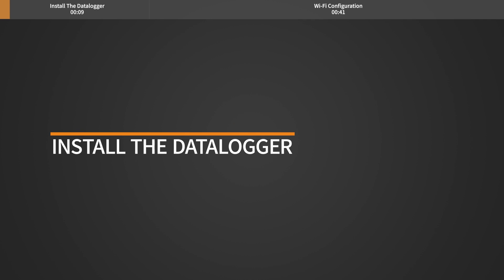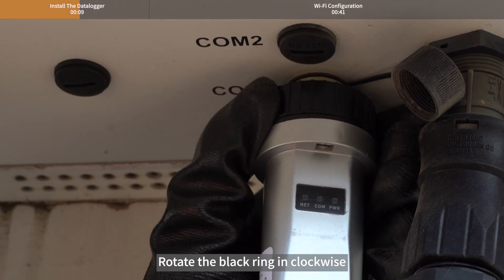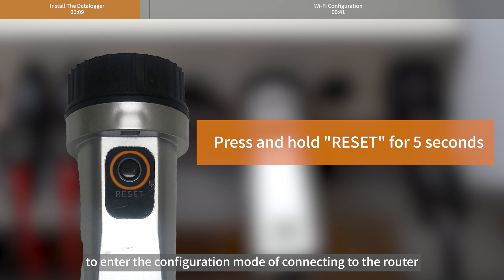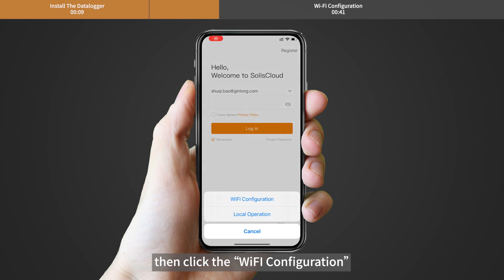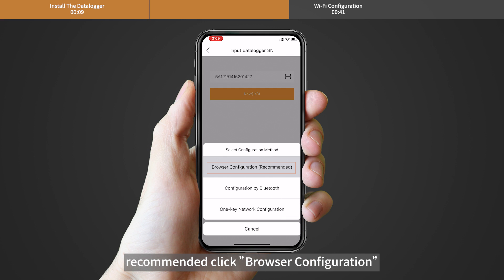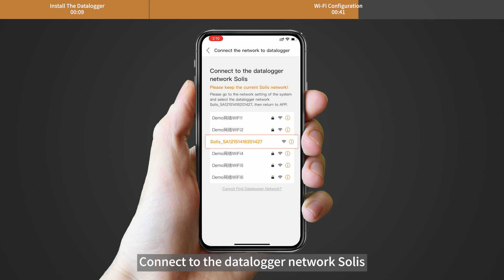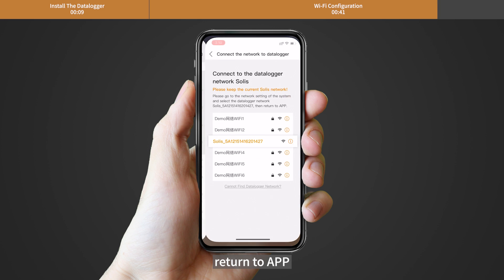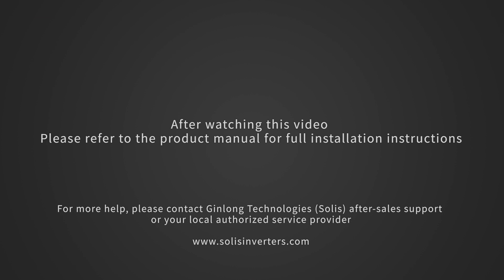Solis WiFi Stick Datalogger(S3-WiFi-ST) Quick Installation Manual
How to use the Solis Datalogger S3-WiFi-ST